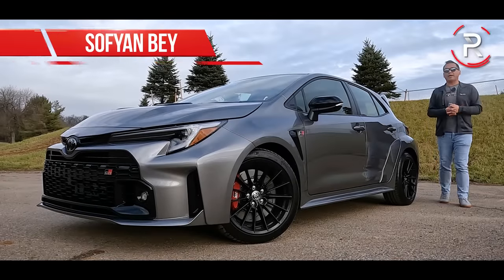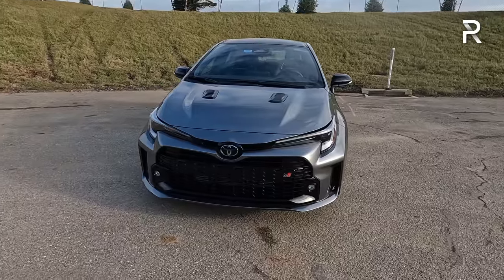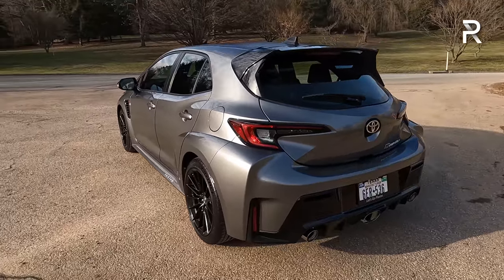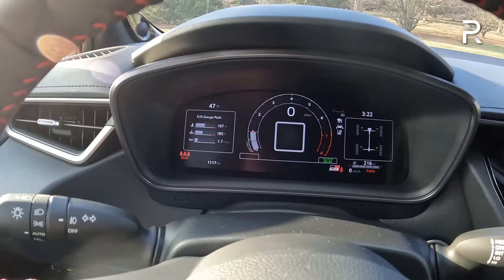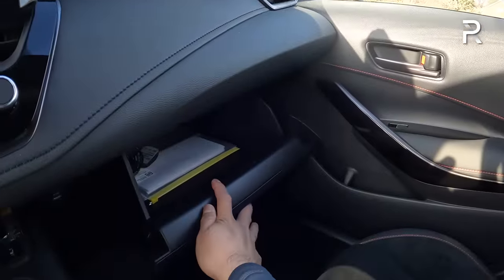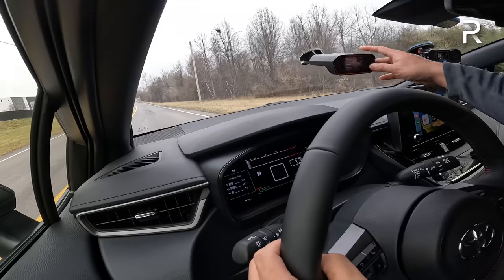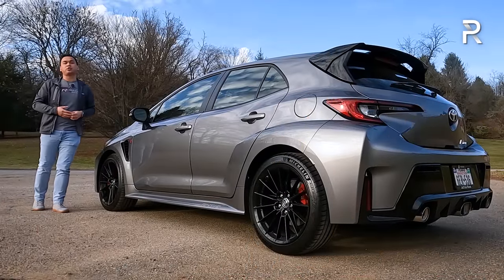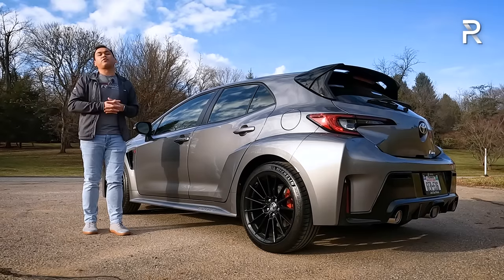The 2023 Toyota GR Corolla Circuit Edition Is A High Strung Turbo AWD Hot Hatch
The hottest hatch ever conceived by Toyota is finally here. The 2023 ToyotaGRCorolla is the first-ever in-house developed high-performance car built of GazooRacing and this GRCorolla has enthusiasts salivating over its high-strung 1.6L turbo 3-cylinder engine. Along with the first-ever RallyCar style AWD system developed in-house in over 20 years, this Corolla is unlike any other ToyotaCorolla before it.